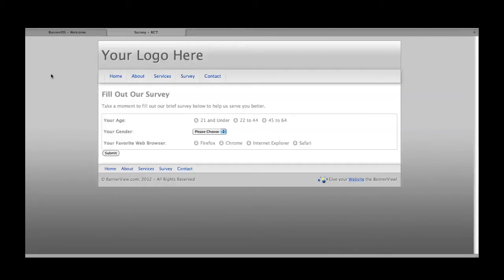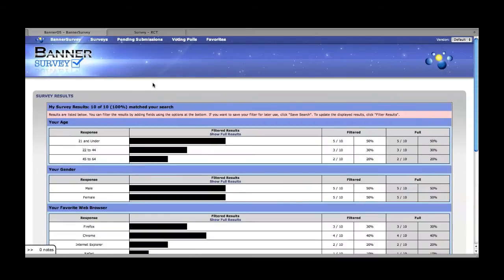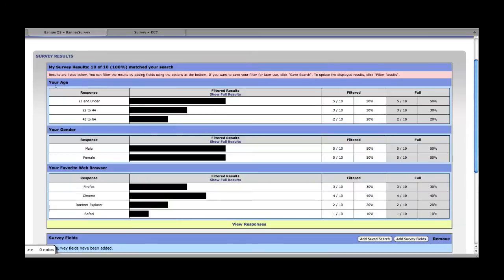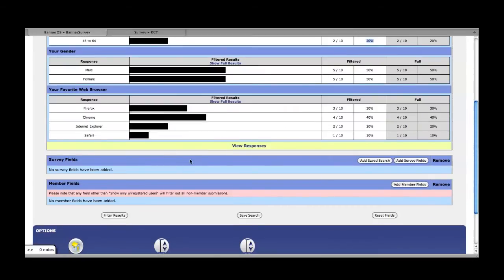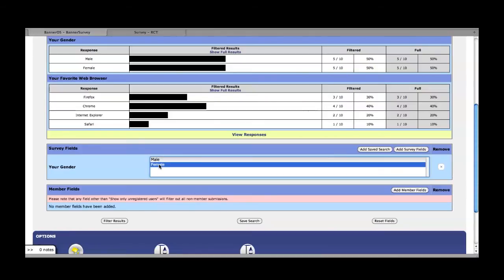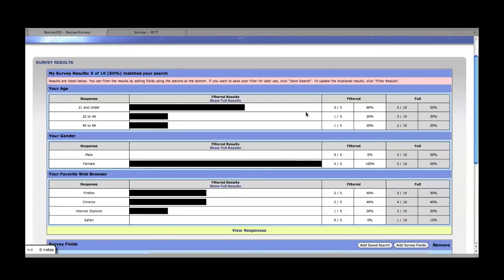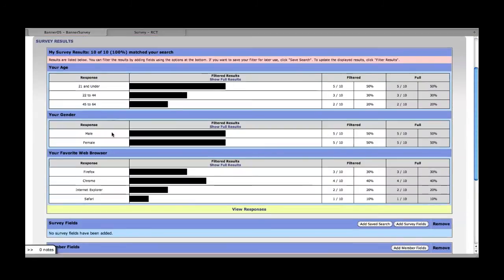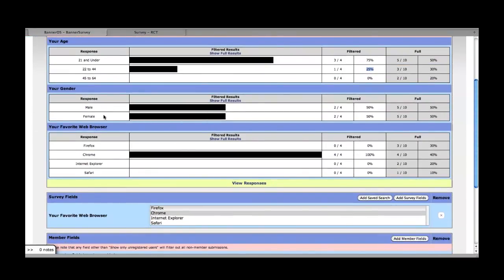Intro to BannerSurvey Part II: Analyzing Survey Data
Introduces the analysis tool in BannerSurvey.